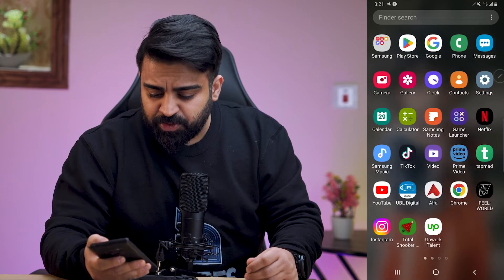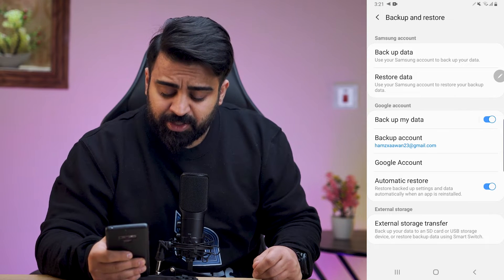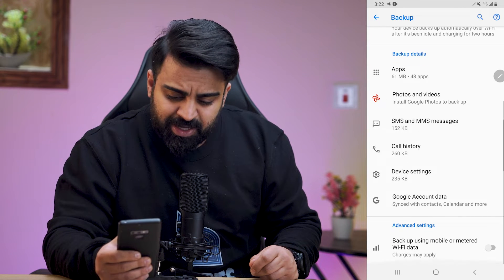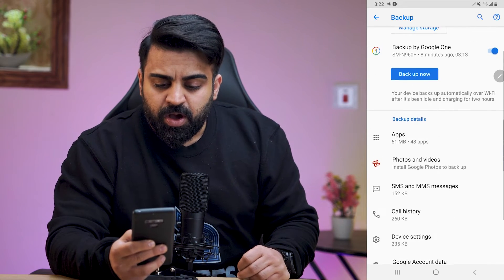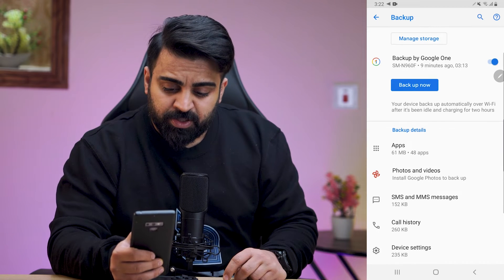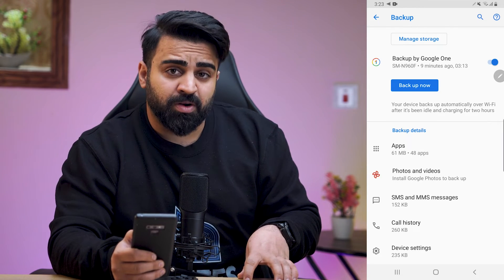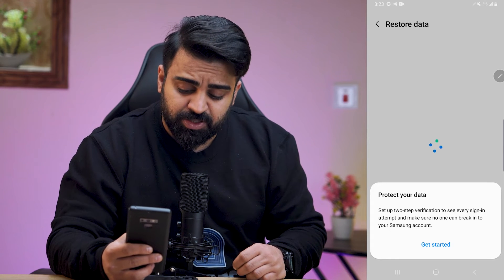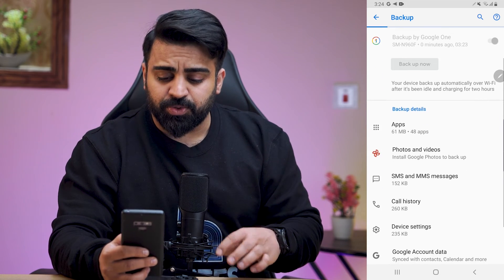How to restore an Android phone from a Google backup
📱🔁 How to restore an Android phone from a Google backup: A Step-by-Step Guide! 🔁📱

Just got a new smartphone and eager to migrate your years of data from your old device? No worries! We've got you covered with this easy-to-follow guide on how to transfer data to your new phone.

📌 JUMP TO KEY SECTIONS:
0:00 - Introduction
0:15 - How to Backup Your Data and Restore It

📱 Backing Up Data on Your Old Android Device:
1️⃣ Open your device settings.
2️⃣ Scroll down and tap on "Accounts and Backup."
3️⃣ Select "Backup and restore."
➡️ Remember to enable "Backup my data" in the Google account section.
4️⃣ Choose "Google Account."
5️⃣ Toggle on "Back up by Google One." Your phone will now automatically back up at regular intervals as long as you’re connected to a Wi-Fi network. You can also enable backups over mobile data. If you're ready to set up a new device and want to create a current backup, tap "Backup now."

🔄 Restoring Data on Your New Android Device:
1️⃣ Sign in to your new Android device with your Google account.
2️⃣ During setup, choose to restore from a previous backup.
3️⃣ Follow the prompts to restore your messages, along with other data, from your Google account.